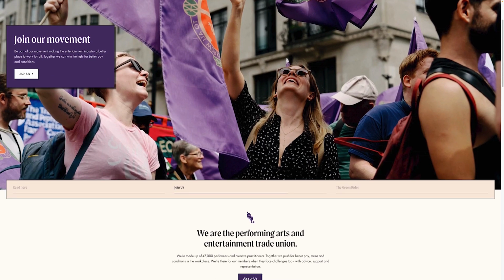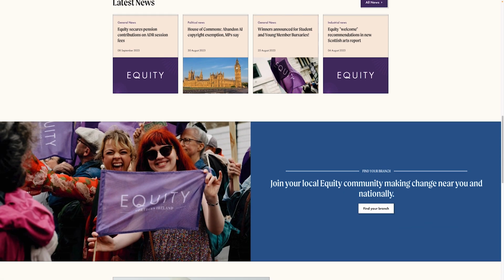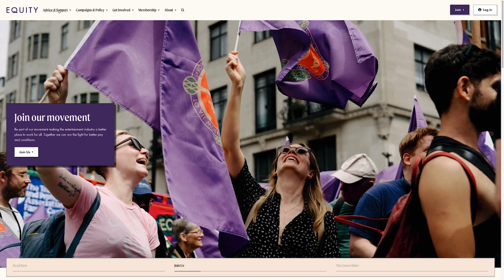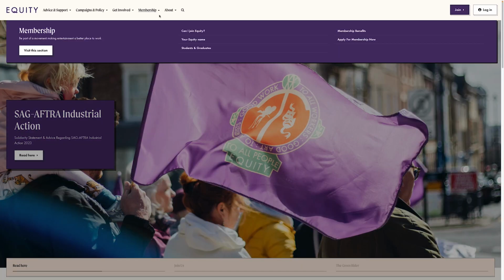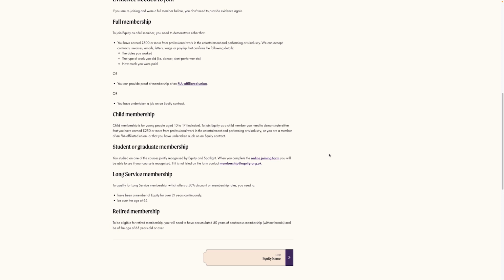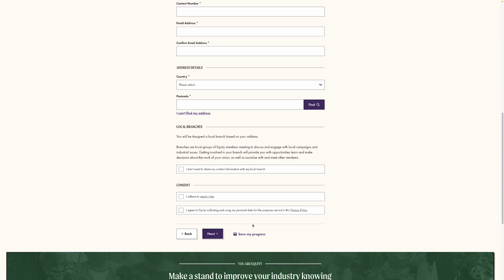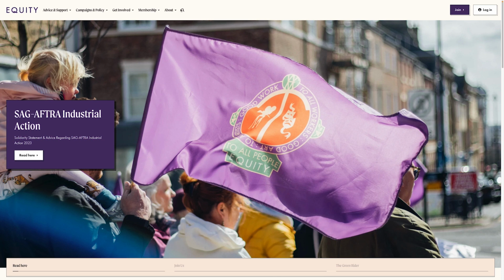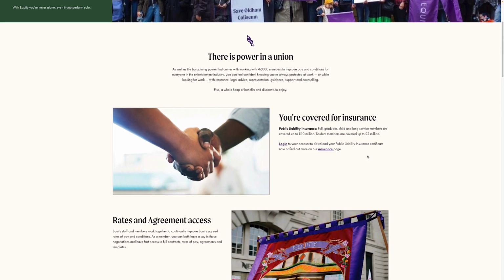MTM Think Tank Series | Experience: Future-proofing UX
Join us as we delve into how MTM and the renowned performing arts trade union, Equity, joined forces to craft a site that won "Best Organising and Recruitment Tool" at the 2023 TUC Trade Union Comms Awards. In our latest edition of The MTM Agency’s Think Tank series, Senior Digital Producer Lanara Bayliss is joined by Digital Design Executive Jack Lewis and Principal Developer Stuart Greig to discuss how the MTM team constructed the award winning site.

The performing arts industry is a dance of creativity and identity. Learn how MTM championed both without compromise, crafting an accessible platform for the industry's best.